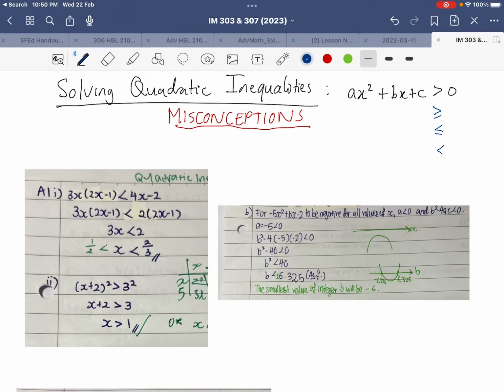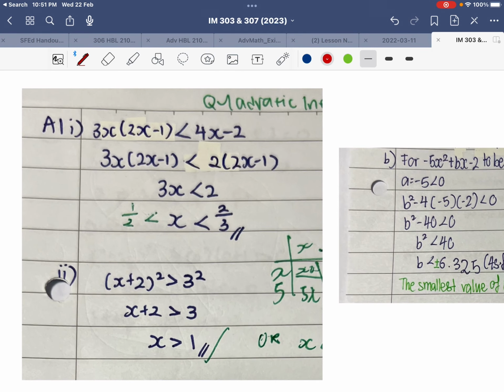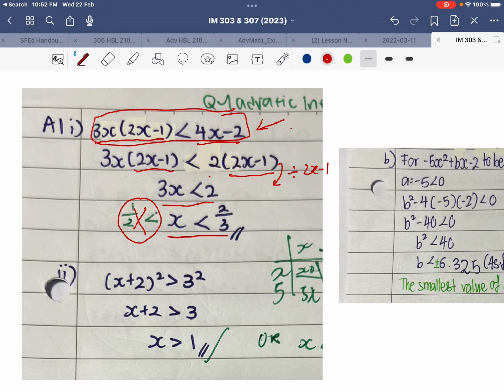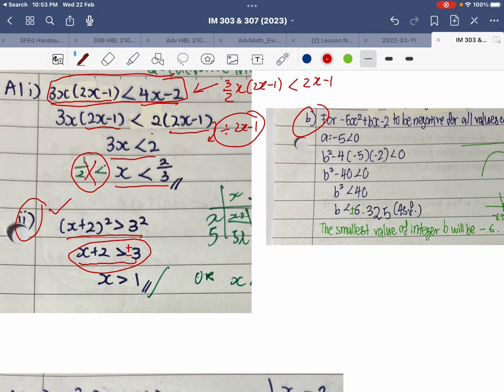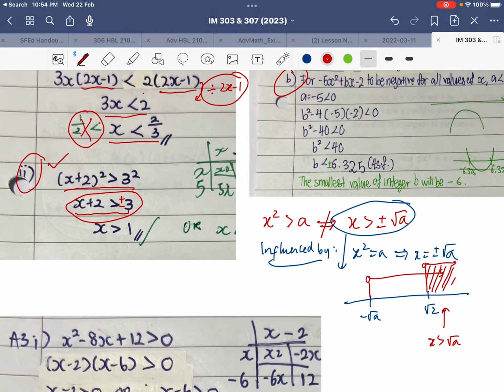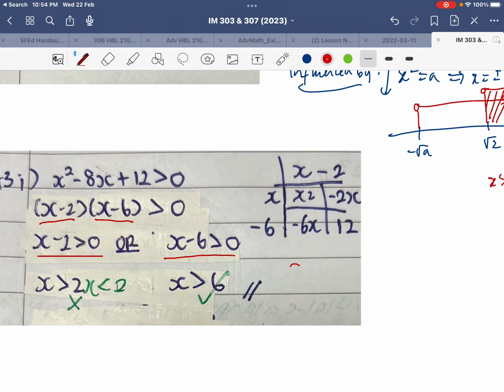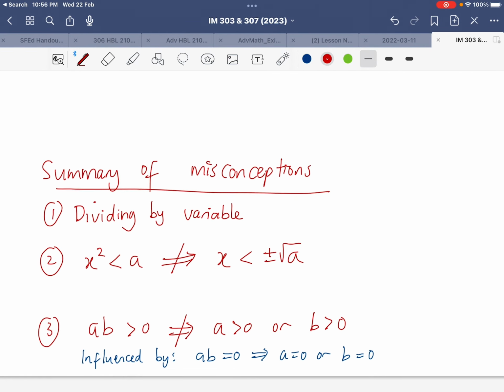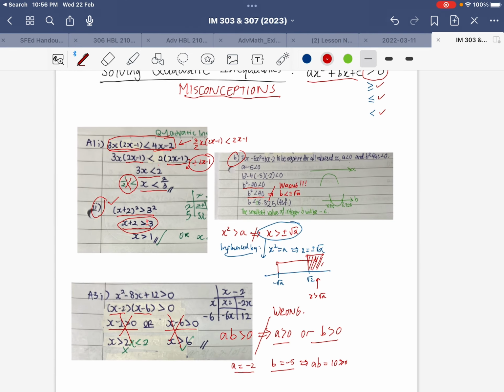Misconceptions in solving quadratic inequalities